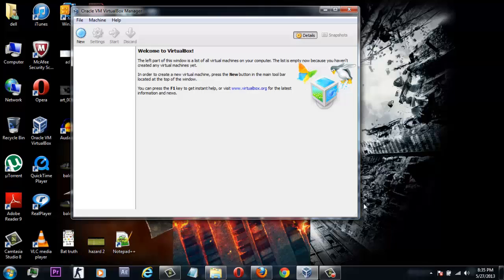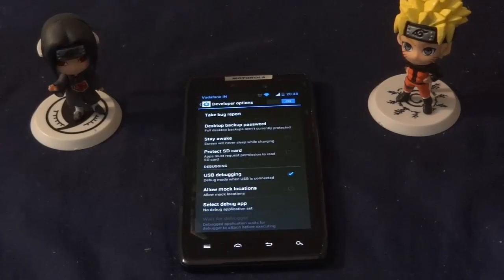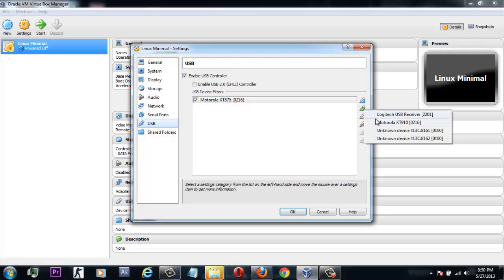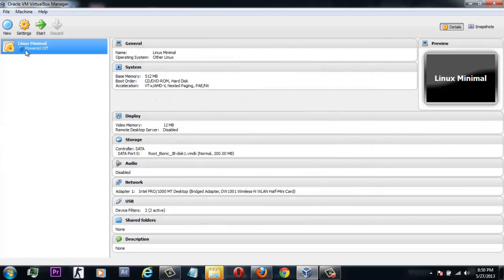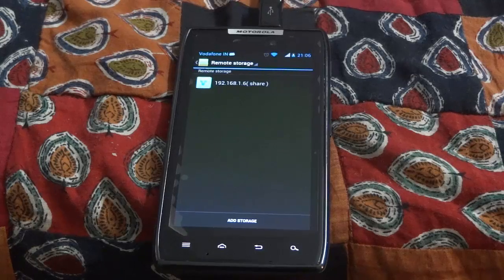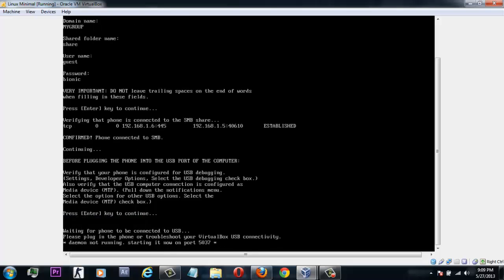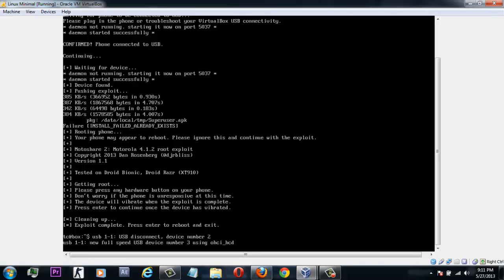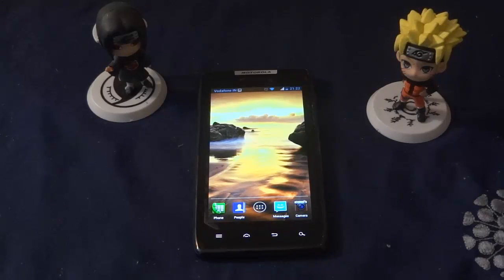How To Root Any Motorola Razr (XT910/XT912)Running Android 4.1.2 (Official)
So guys this video shows you on how to root your razr running official jellybean. The method is very simple all xt910 users, follow the video and xt912 users use this utility to root your device.

XT912 Users:- Here is the official thread for all the details.

XT910 Users:-
Files Needed:-
Choose the appropriate vm box according to your OS
3. JB Root file (.ova)

And you can even donate to me , if you like my work via paypal.